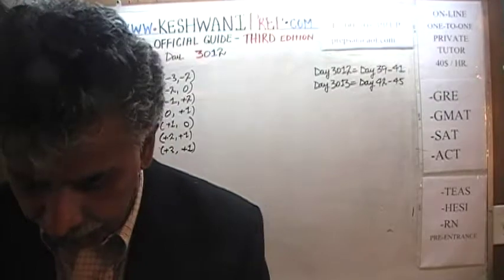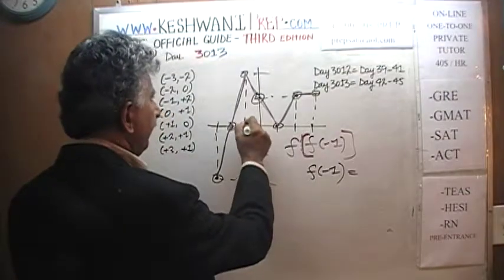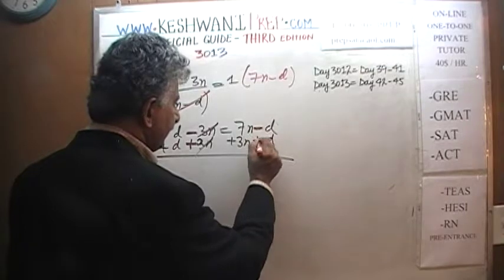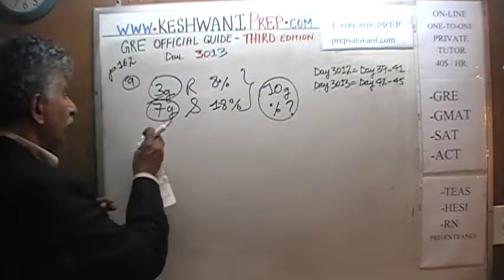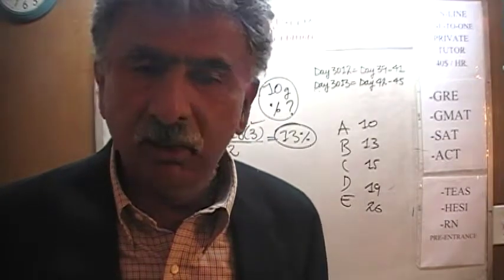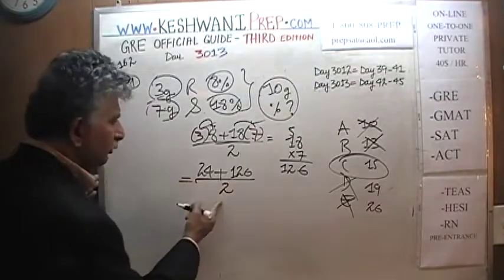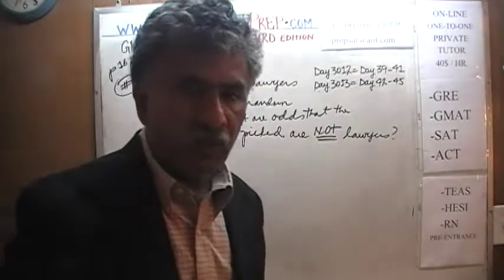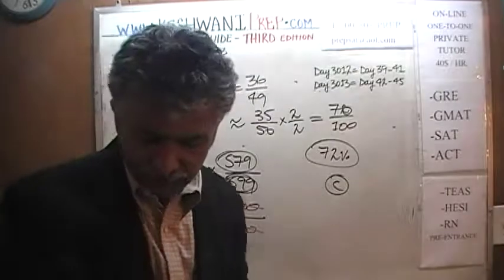GRE Math Third Edition p162, Day 3013, Official Guide - Online Prep Tutor GMAT, SAT, ACT, TOEFL